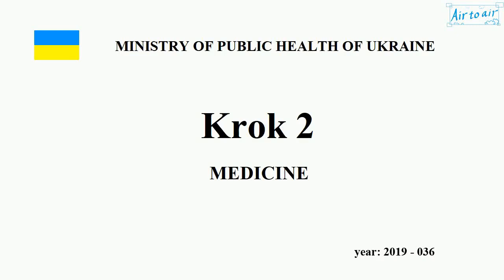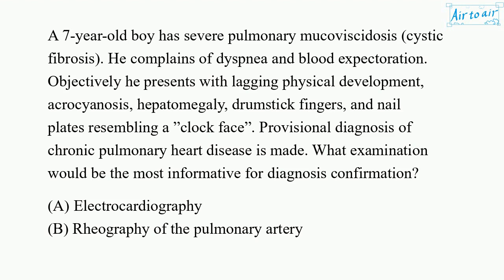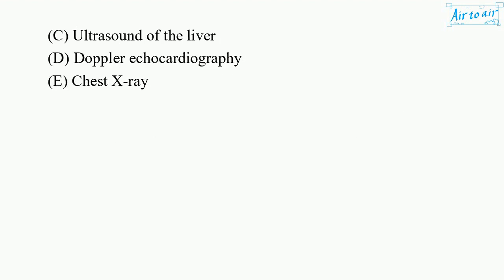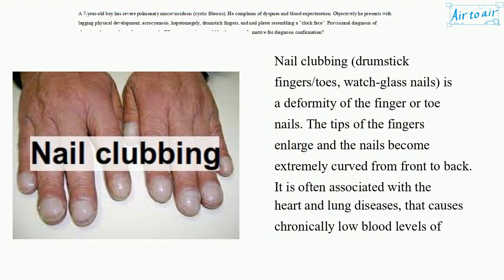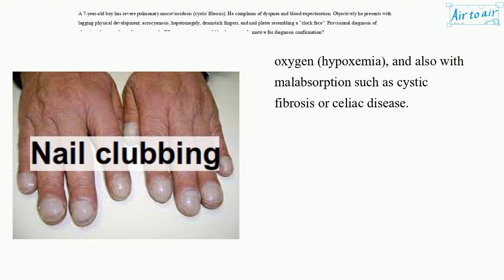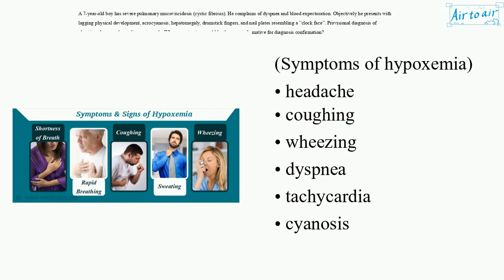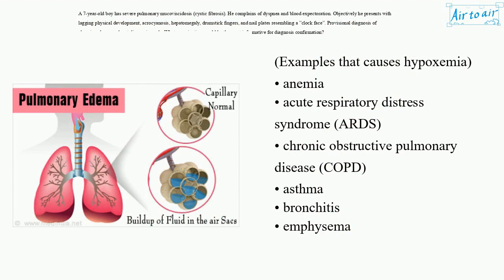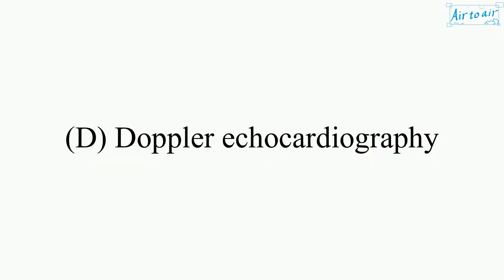[ Krok 2 Medicine ] Year: 2019 - 036 (Ministry of Public Health of Ukraine)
A 7-year-old boy has severe pulmonary mucoviscidosis (cystic fibrosis). He complains of dyspnea and blood expectoration. Objectively he presents with lagging physical development, acrocyanosis, hepatomegaly, drumstick fingers, and nail plates resembling a ”clock face”. Provisional diagnosis of chronic pulmonary heart disease is made. What examination would be the most informative for diagnosis confirmation?

Chest X-ray
Doppler echocardiography
Electrocardiography
Rheography of the pulmonary artery
Ultrasound of the liver